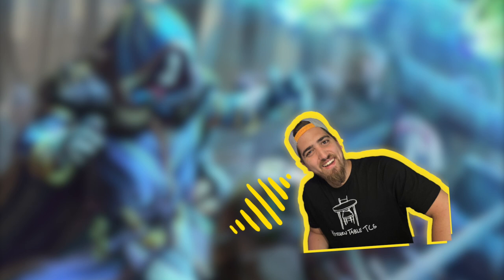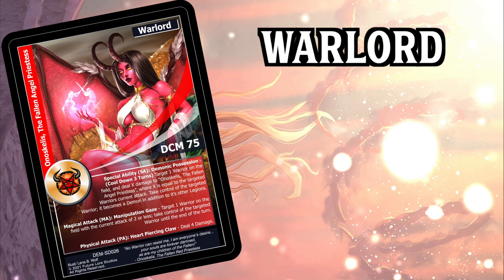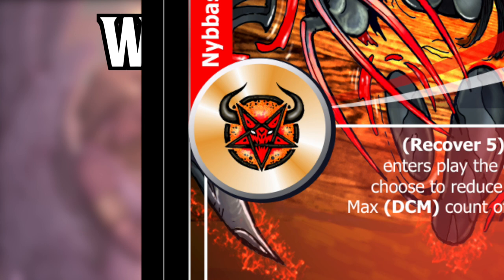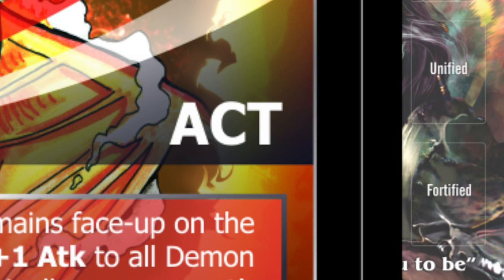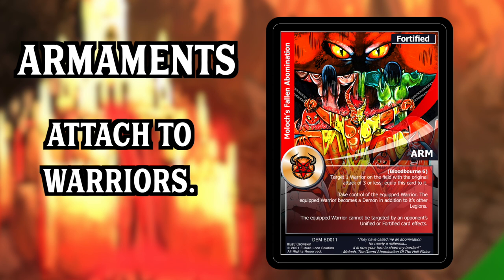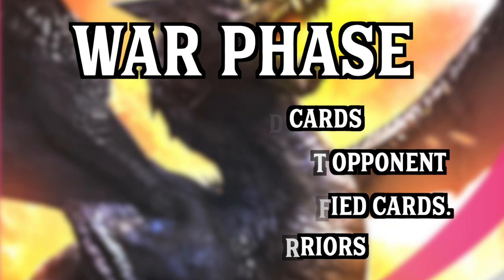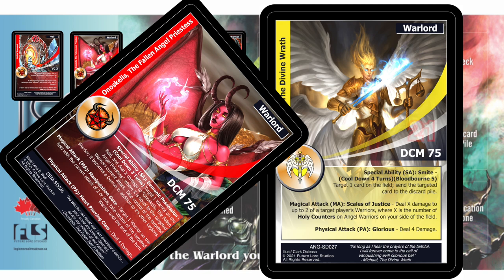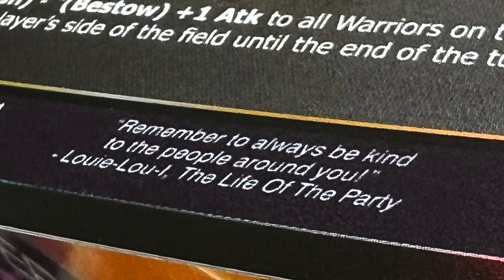How to Play Legions: Realms at War